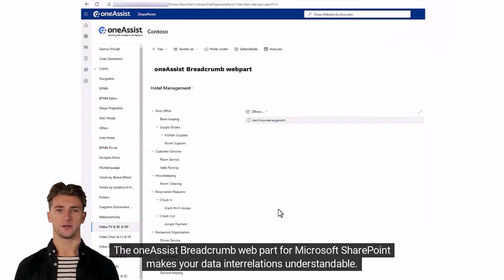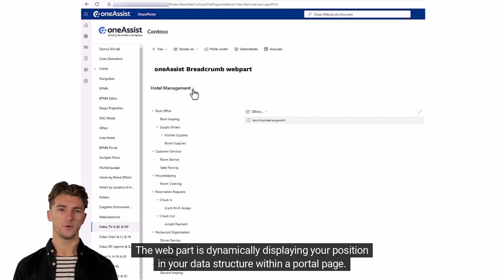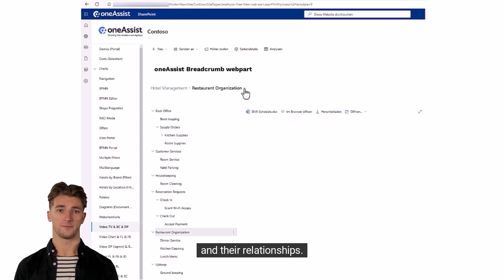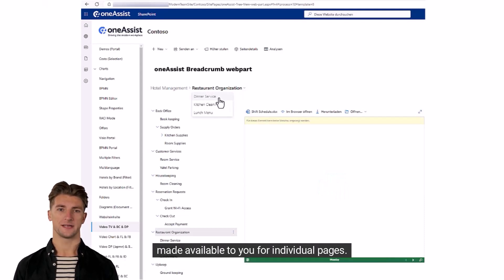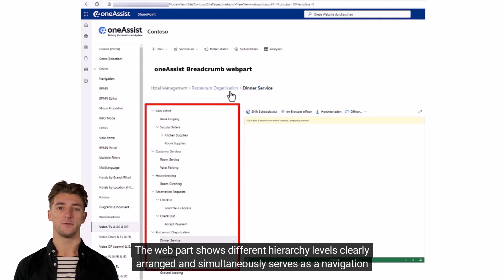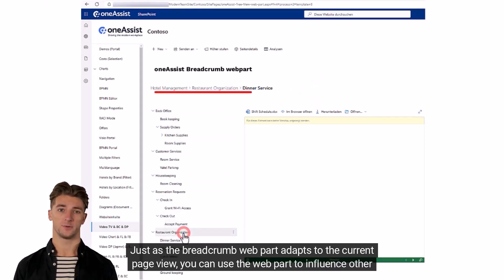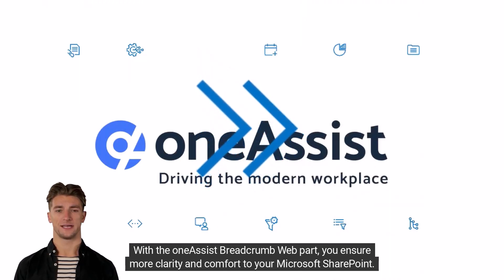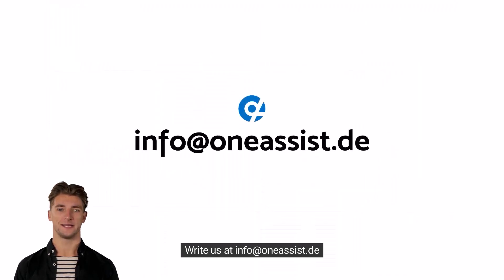oneAssist Breadcrumb web part for Microsoft SharePoint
The oneAssist Breadcrumb web part for Microsoft SharePoint is a clever navigation structure that displays relationships between your data clearly and compactly in one line and sorts them understandably according to hierarchy levels.

- Quick & targeted navigation through your Microsoft SharePoint portal
- Reduce complexity thanks to more overview
- More comprehensibility despite abundance of data
- Quickly grasp contexts & processes
- Wide range of structuring options